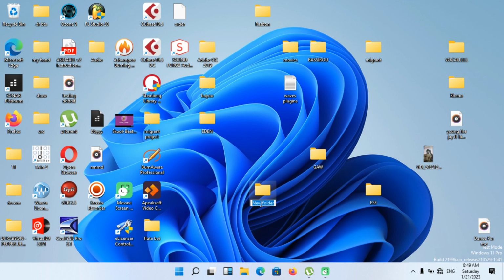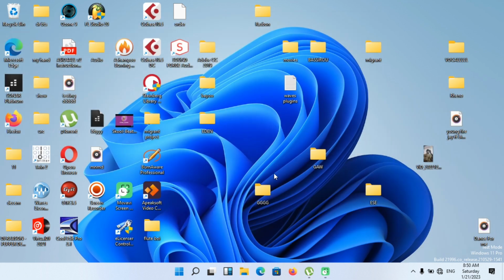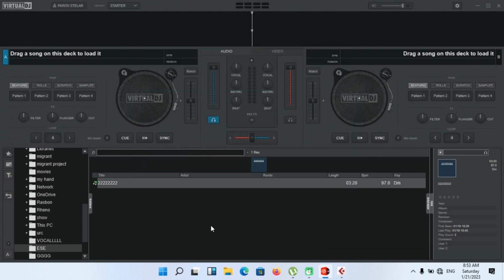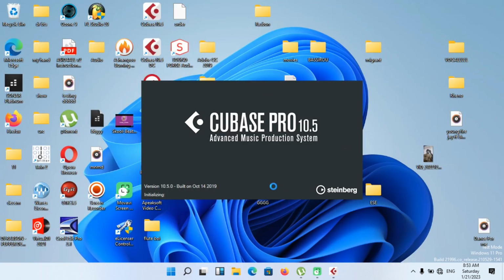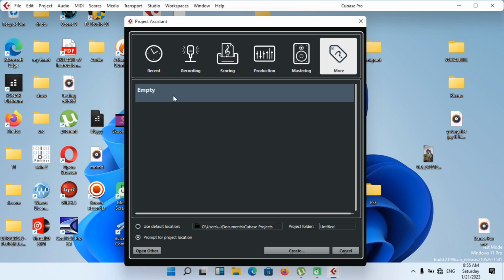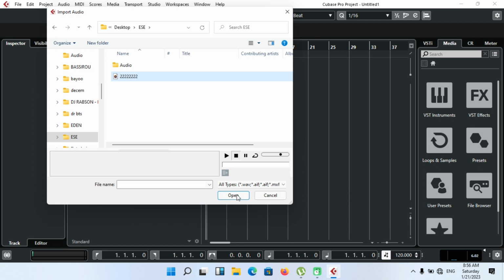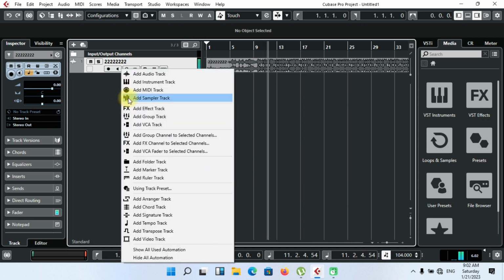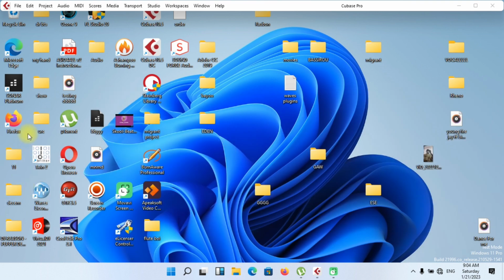How To use Cubase 10 Pro.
#2023 ,, The